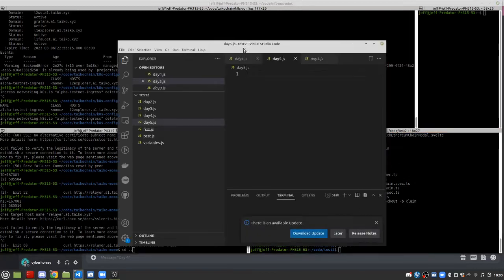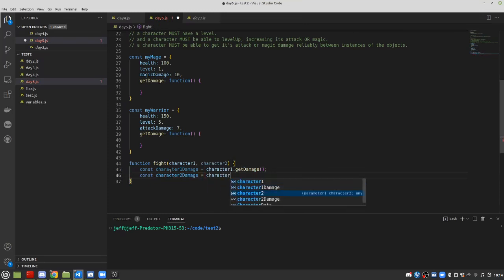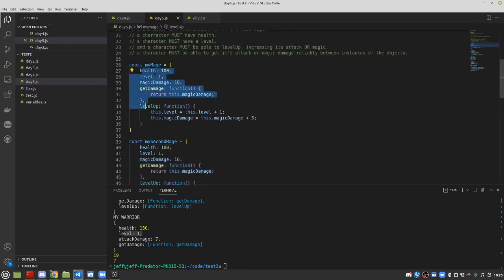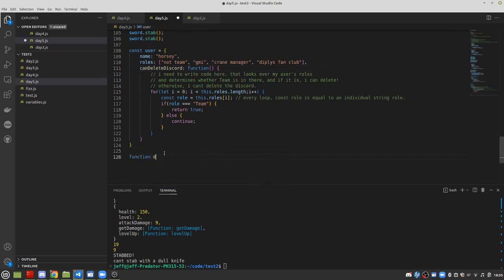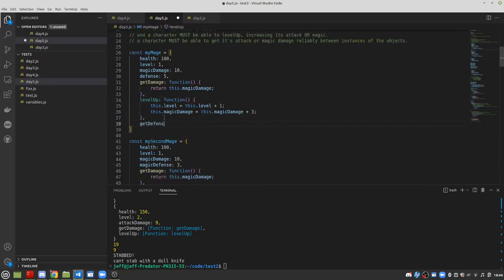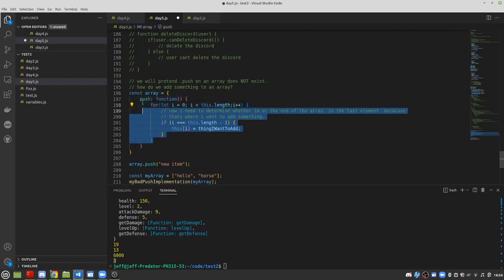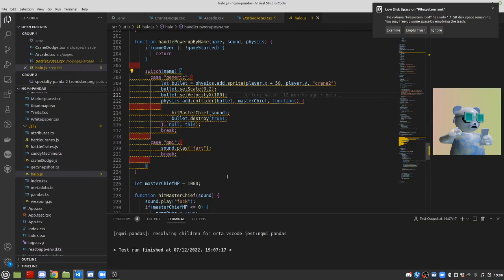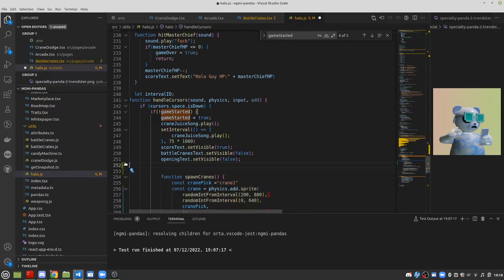DCC Bootcamp day5